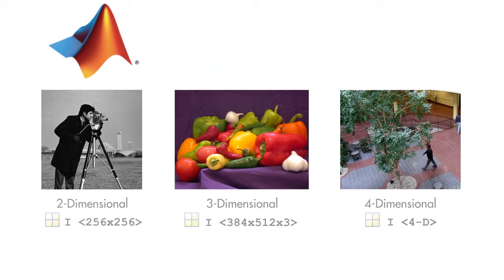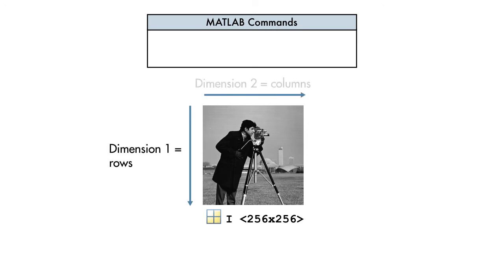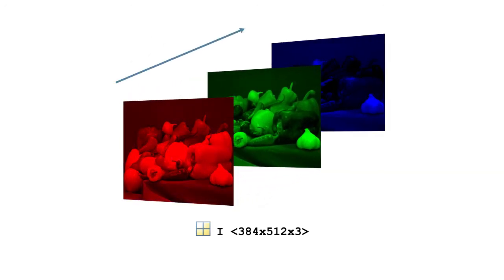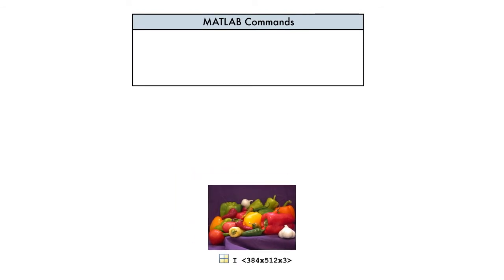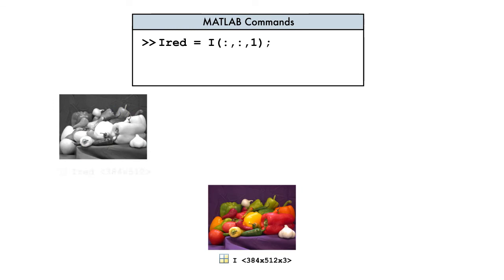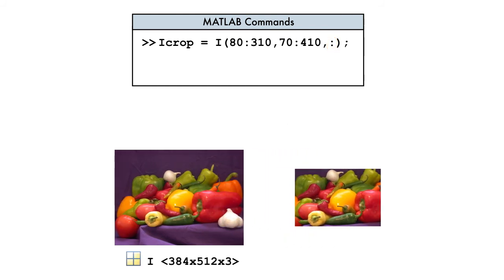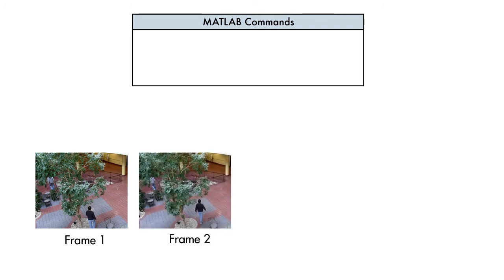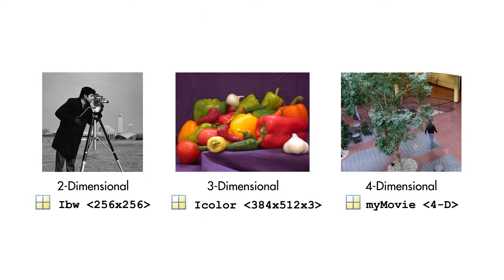Working with Data in Images UPenn Robotics